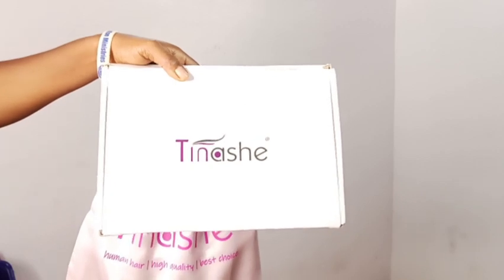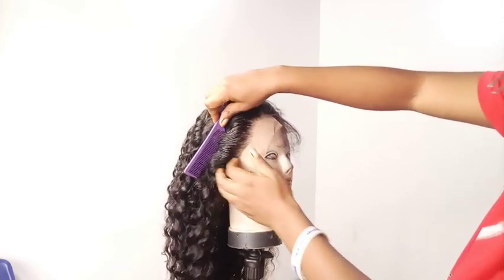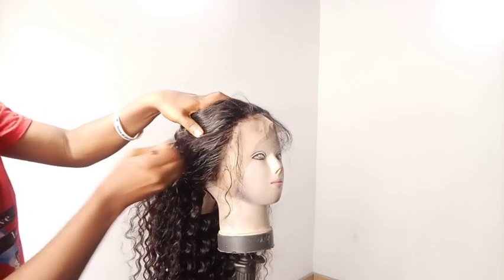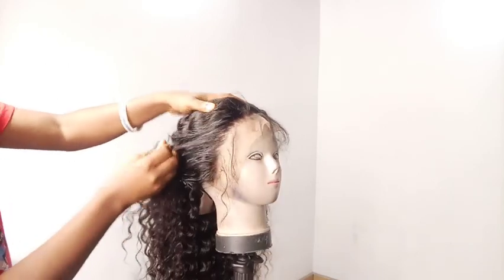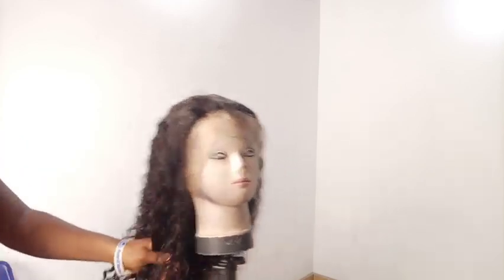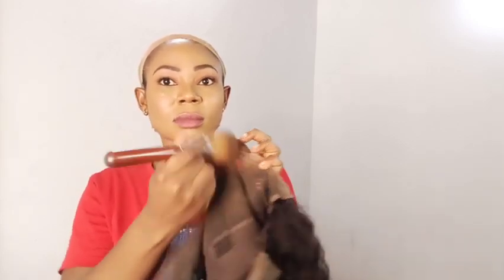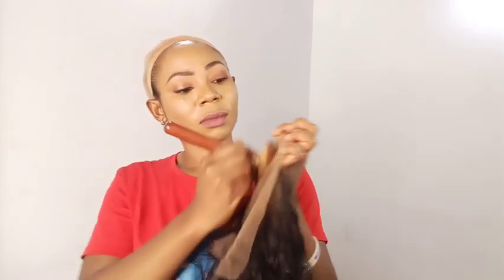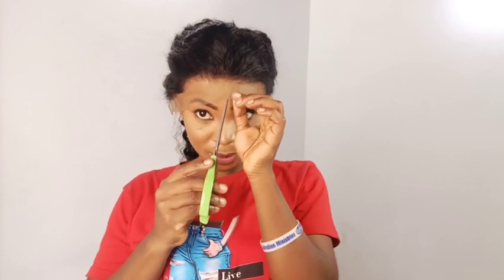OMG😱 Amazing 13*4 Curly Lace Front Wig / Start To Finish / Ft Tinashe Hair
▬▬▬▬▬▬▬▬▬※ Tinashe Hair ※▬▬▬▬▬▬▬▬●

Hair in the video: Tinashe Hair Deep Wave 13x4 Lace Front Wig 22 inches 180%.